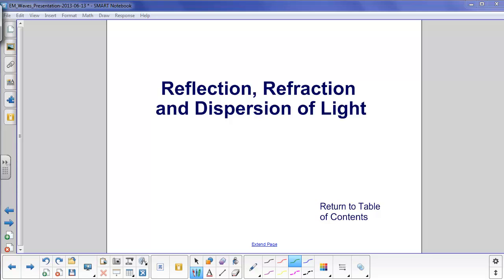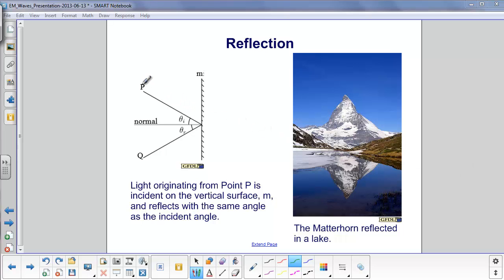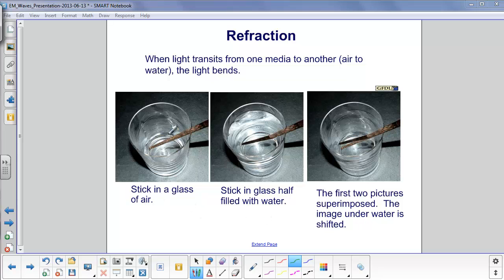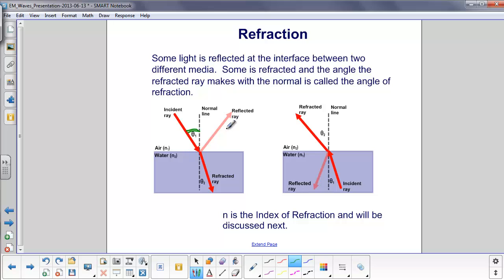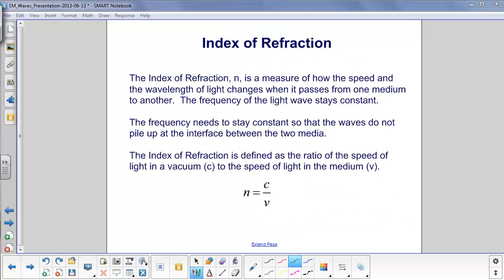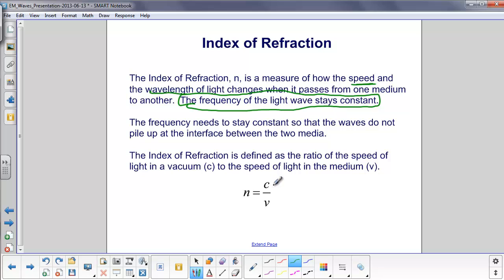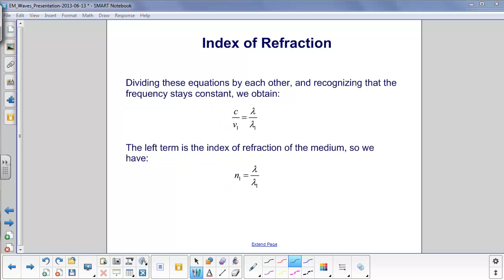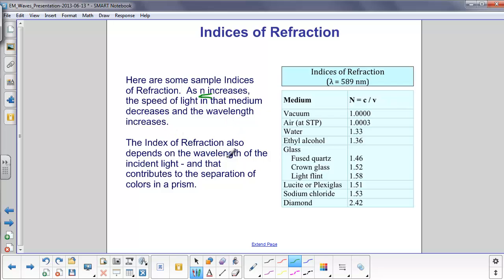EM Waves - Reflection, Refraction and Dispersion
Reflection, Refraction and Dispersion